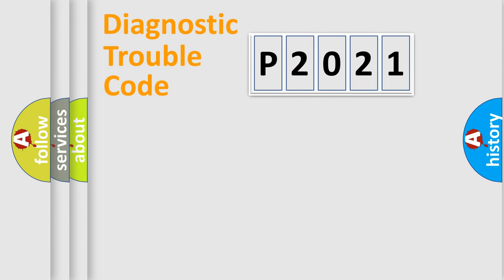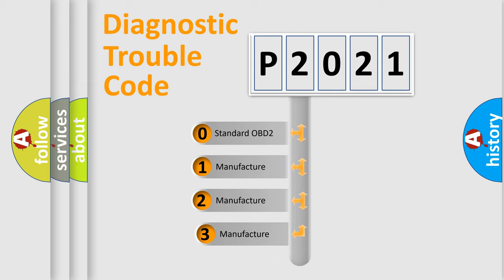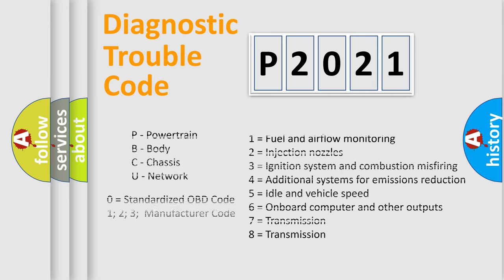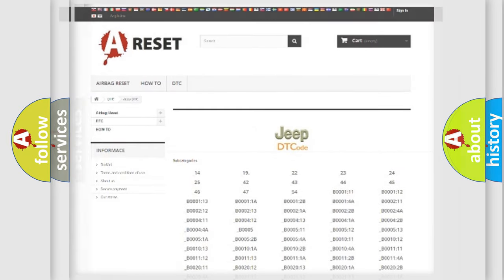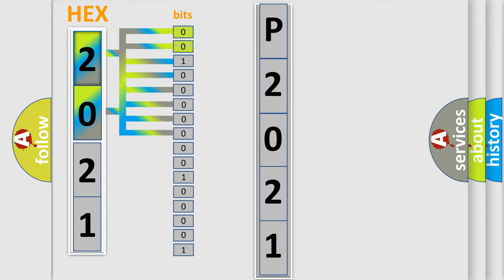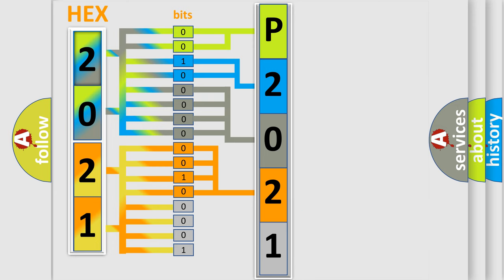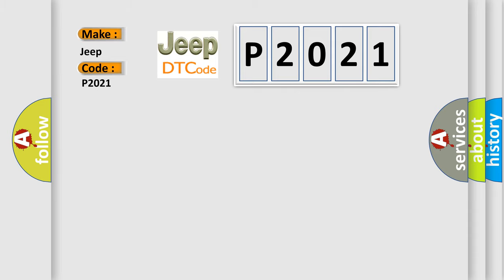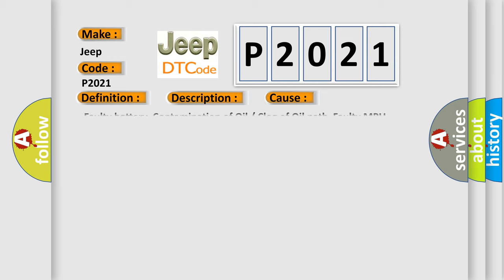DTC Jeep P2021 Short Explanation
Contents:
0:21 Basic DTC analysis according to OBD2 protocol standard.
1:48 Insight into programming
2:58 A diagnostically understandable description of the Diagnostic Trouble Code
3:05 Basic error definition

Make:
Jeep
Code:
P2021
Definition:
Motor Temperature Sensor Low Input
Description:
The MPU sets this code If input value from temperature sensor is too low.
Cause:
 Faulty batteryContamination of OilorClog of Oil pathFaulty MPU